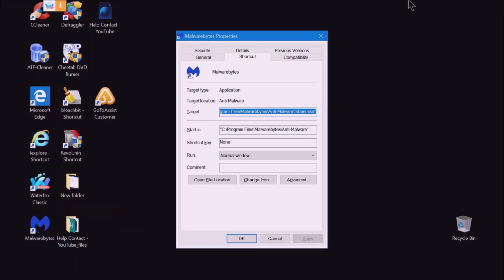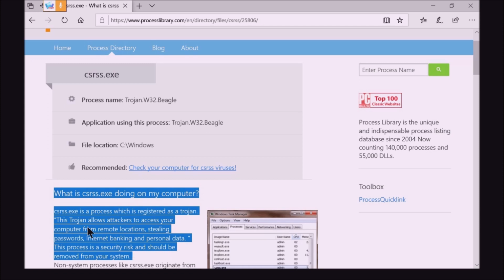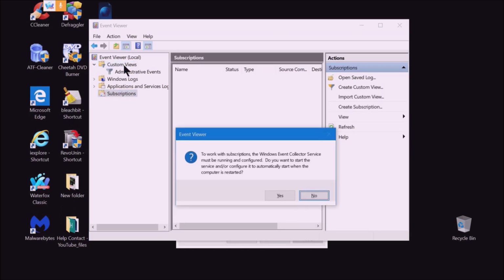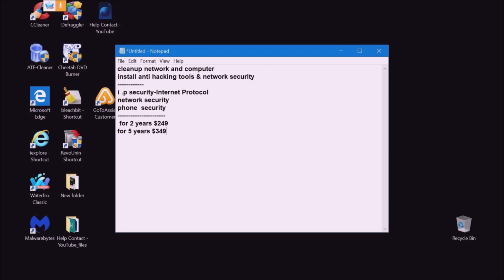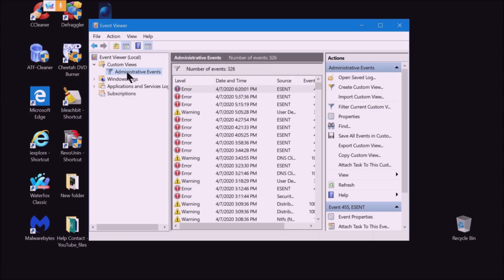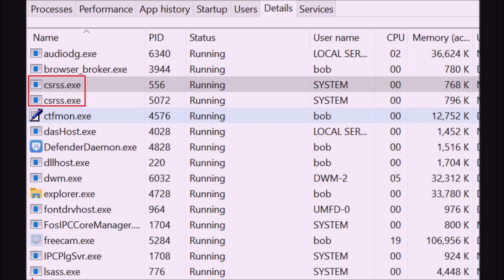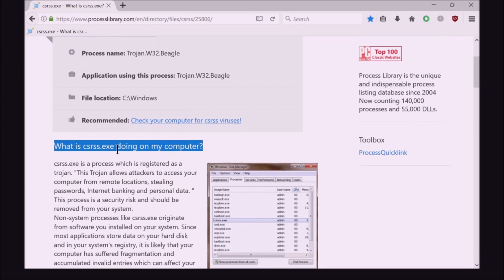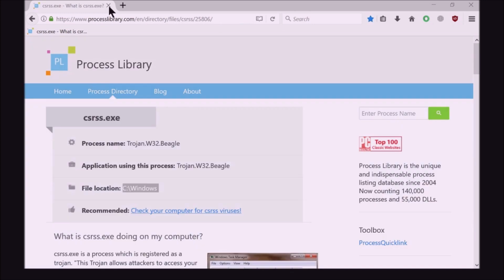Malwarebytes Fake Tech Support SCAM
Calling fake malwarebytes tech support scammer.

I have control over the scammers keyboard and mouse.